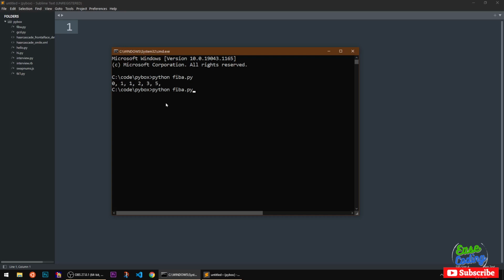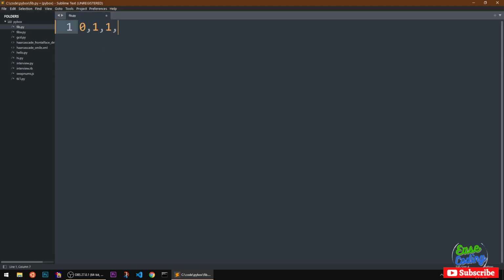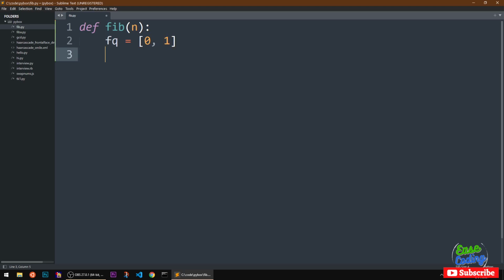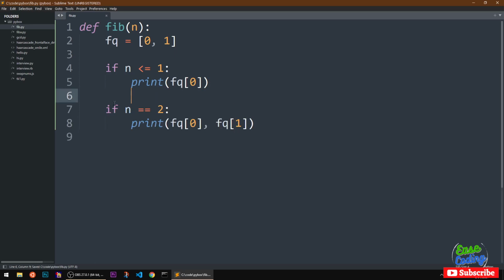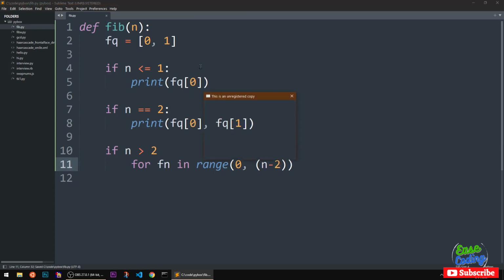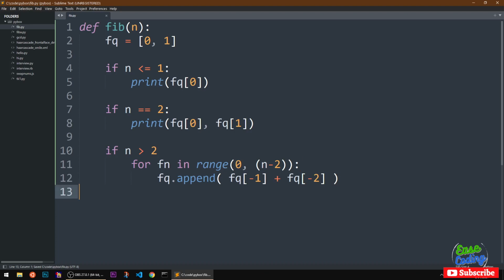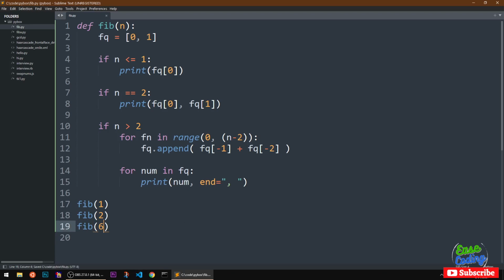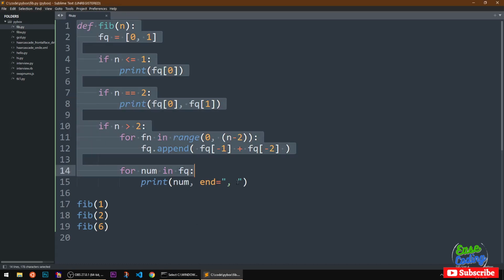Fibonacci Series in Python with For Loop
This video shows how you can write python program to return and print Fibonacci series and sequence using for loop.